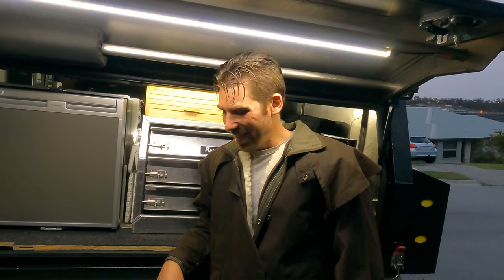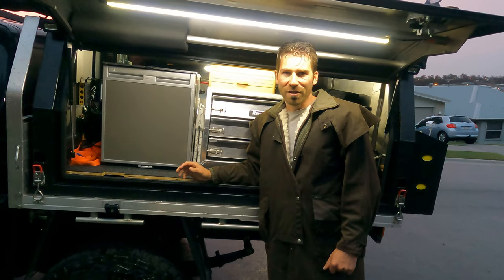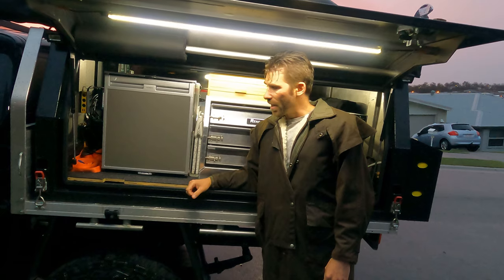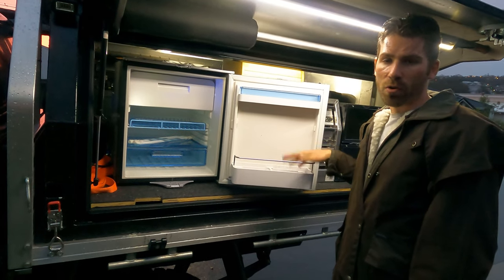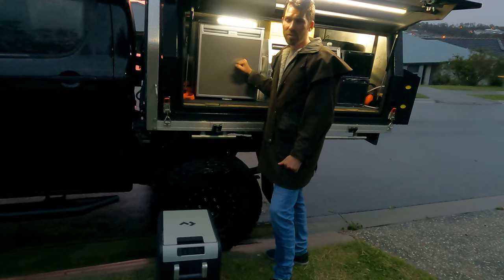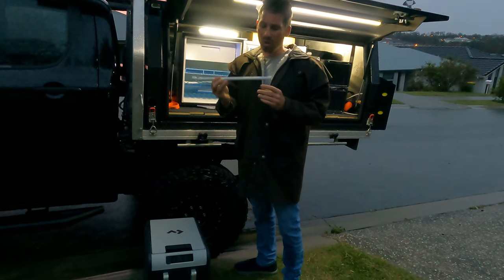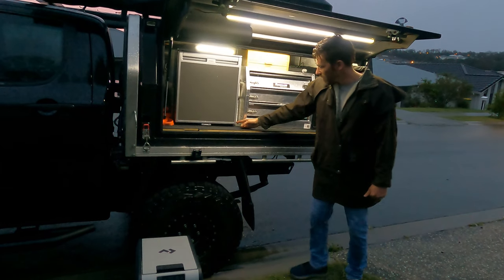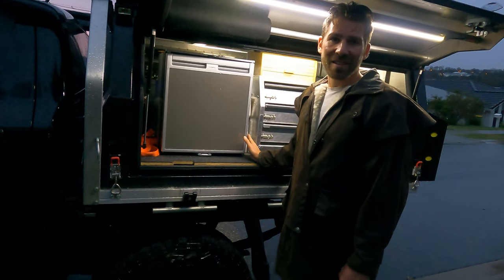Dometic CRX65 Upright Fridge Review -- Demo and Easy 2 Minute Install -- Why I Didn't Go A Bushmans!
G'Day All!

After last weeks feed back here it is again, product review Wednesday!!
This week we put my Dometic CRX65 12v fridge under review.
I also show you my easy no fuss light weight install idea.

I also run through the difference between the Dometic, Bushman and Engel 12v upright fridges.

Enjoy Off Trackers!